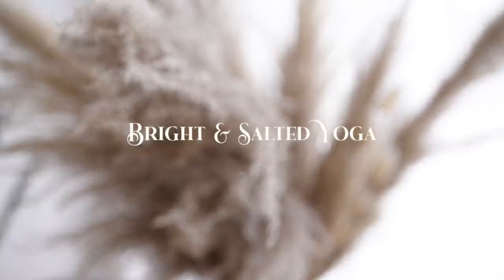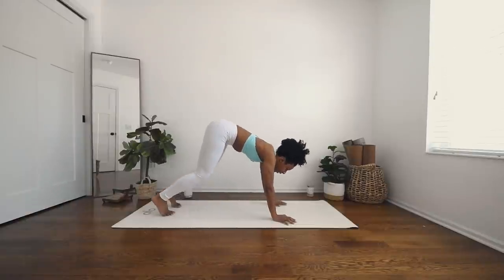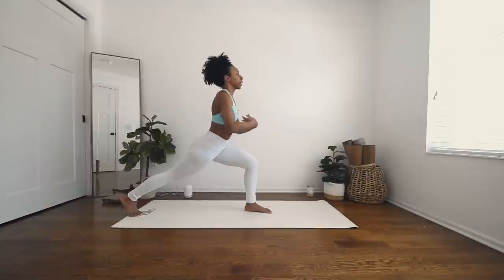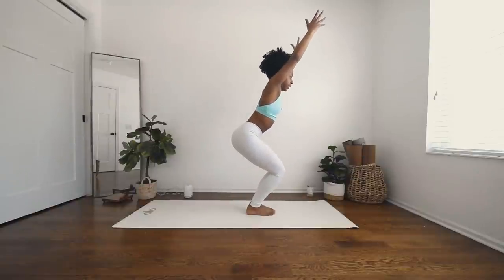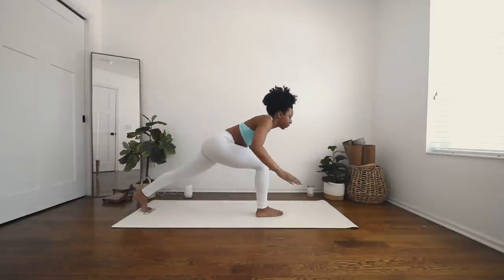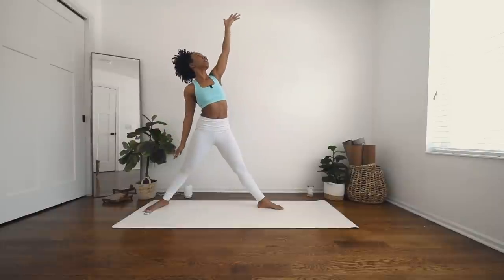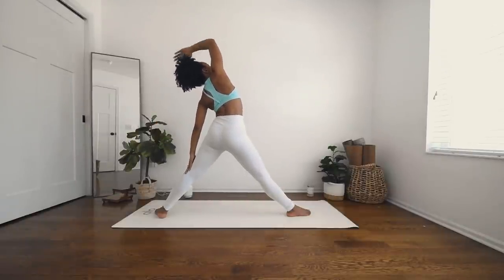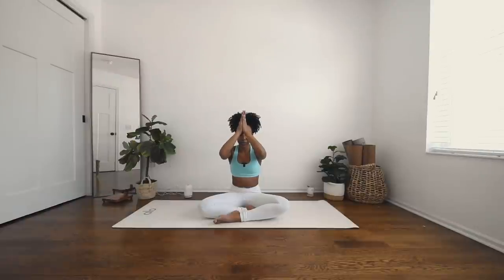10 MINUTE MORNING VINYASA | Quick but Powerful ☀️ *Full Body*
Hi Salted Tribe!

Today's class is just a quick power vinyasa to get your morning going! I hope you enjoy and as always, THANK YOU SO MUCH FOR YOUR SUPPORT!!! 🤍

Mat: Alo yoga
Outfit: Fabletics

⭐️Qualifications: RYT-500 | YACEP | BFA + MFA Fine Arts

About Me:

Name: Arianna Elizabeth
Age: 29
Residing: Midwest USA
Clothing size: Top: Small Bottom: Small/Medium
Height: 5'4
Weight 130

📷 GEAR I USE:
Editing Software: Adobe Photoshop + Final Cut Pro X

✘ I N S T A G R A M: @brightxsalted.yoga | @brightxsaltedstudio
✘ F A C E B O O K